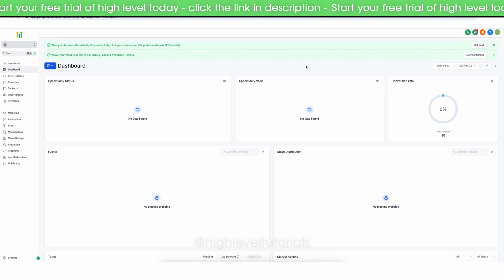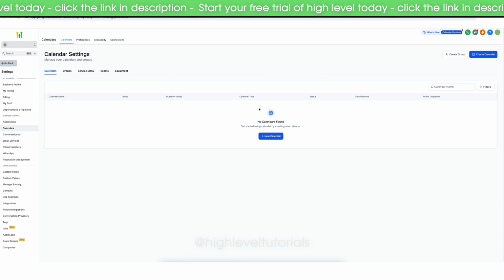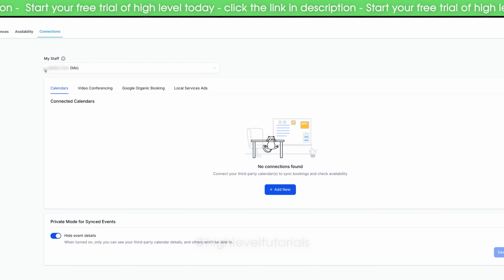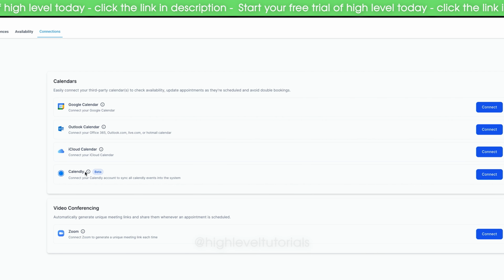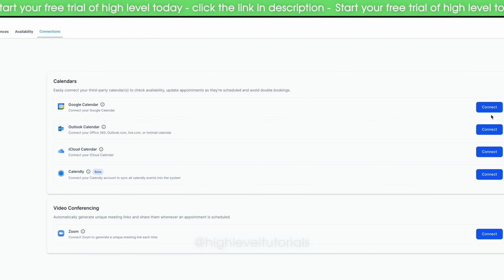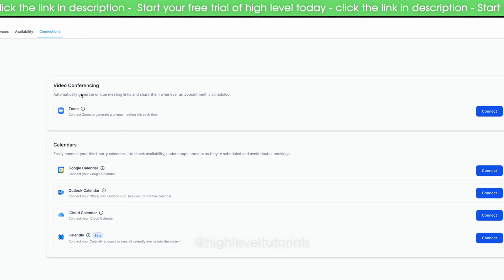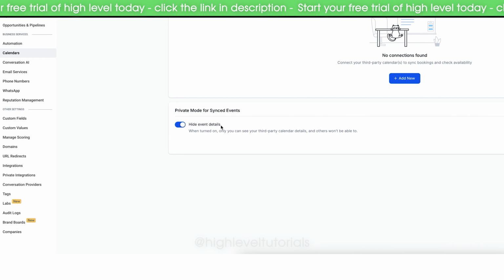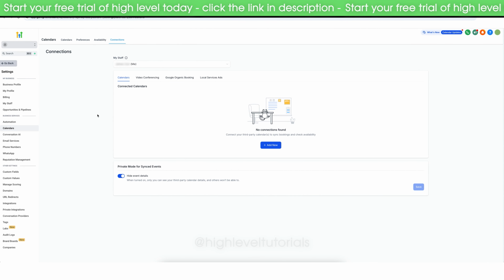Connecting Calendars in Go High Level